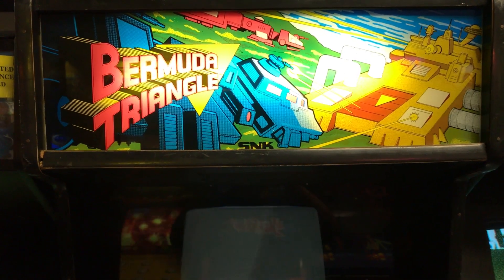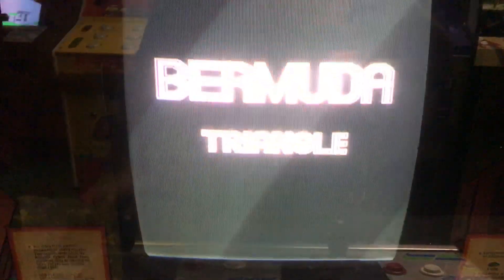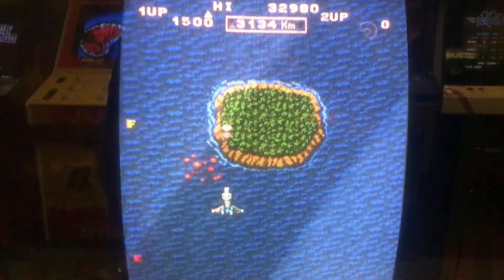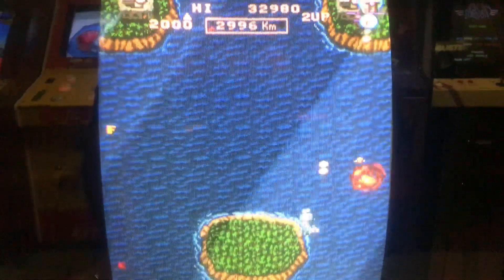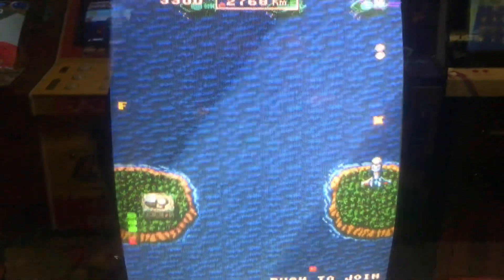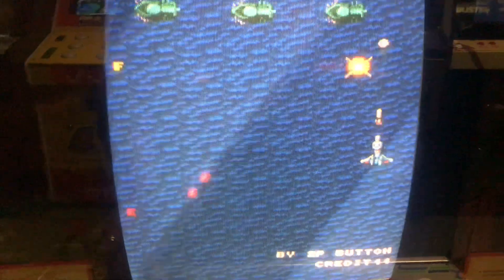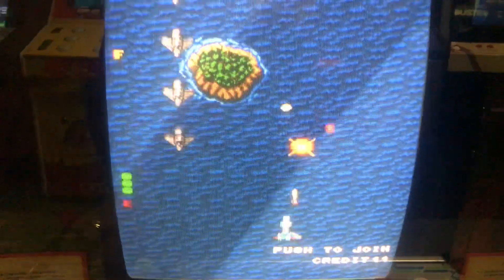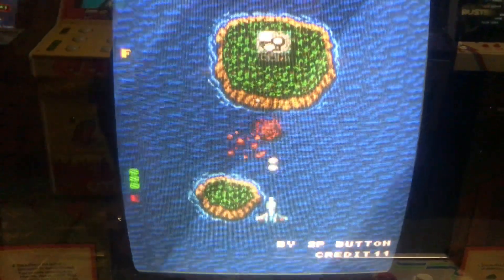Bermuda Triangle arcade gameplay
trying out this arcade !